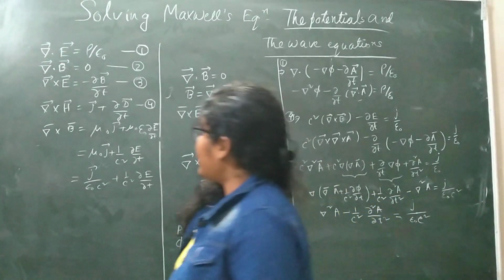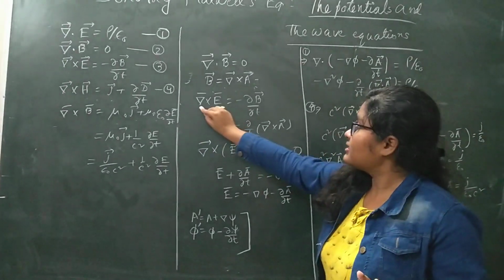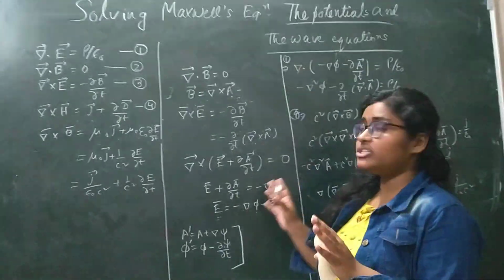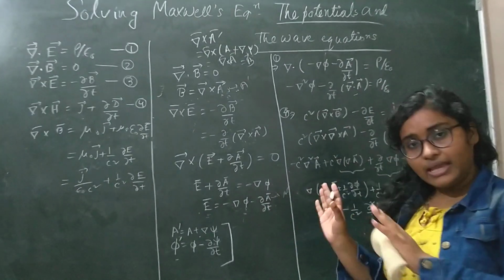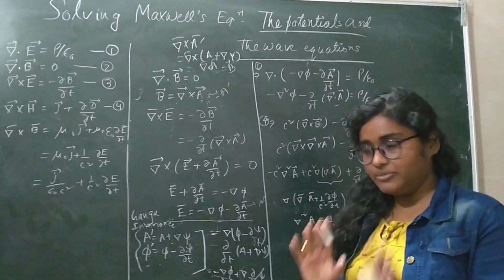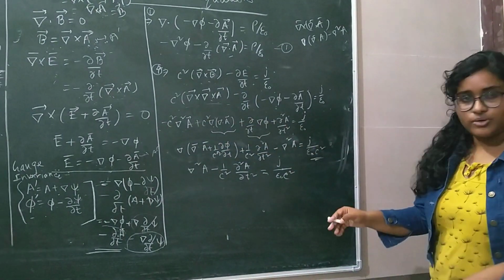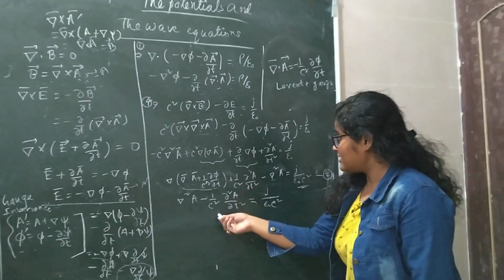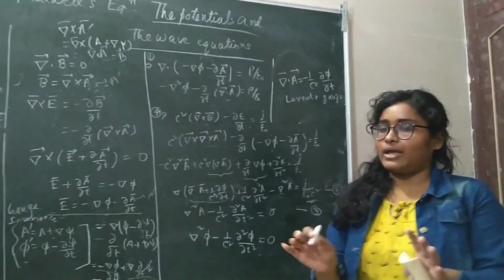Electrodynamics_Lec-02 | Electrodynamics Csir Net Gate Tifr ▶ Electromagnetic Theory_Csir Net 2020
A detailed discussion of the meaning of Maxwell's Equations in EM theory, term by term, has been discussed by IITians.This will help you in clearing your interviews for higher education in Physics. The Maxwell equations, Displacement current, Plain wave solutions are explained briefly. | CSIR NET GATE
For solving relevant questions :
1) Do previous year questions
2) Read some standard book for this
3) And we will post questions here as well
4) Do follow our videos, we will cover more questions and concepts in coming lectures.